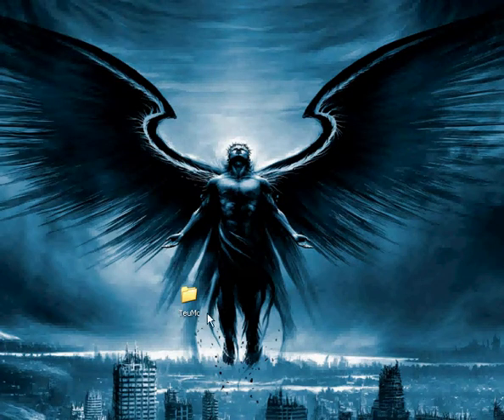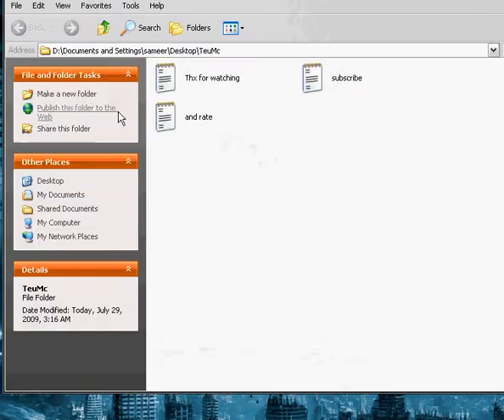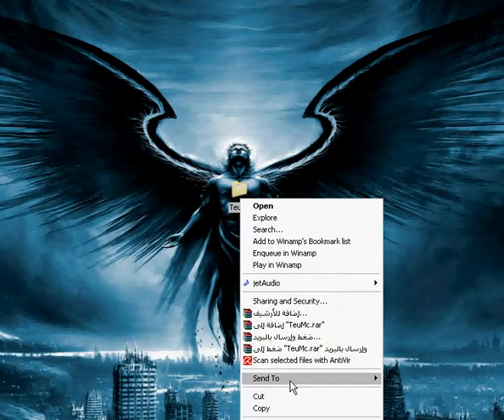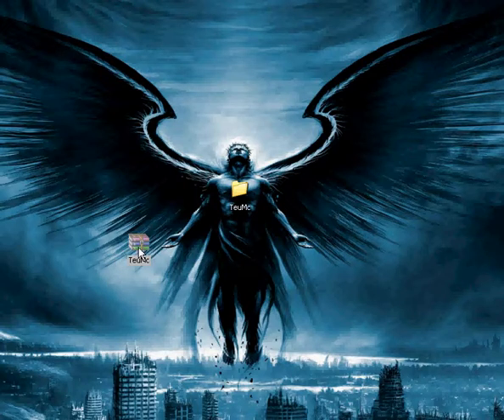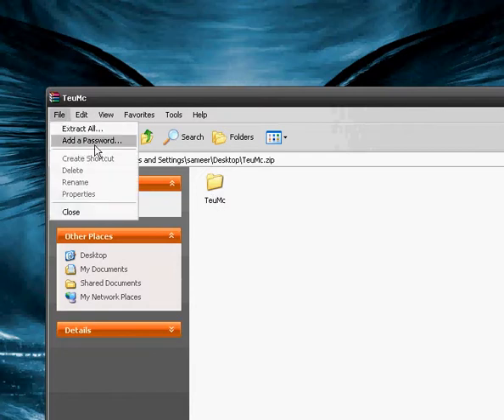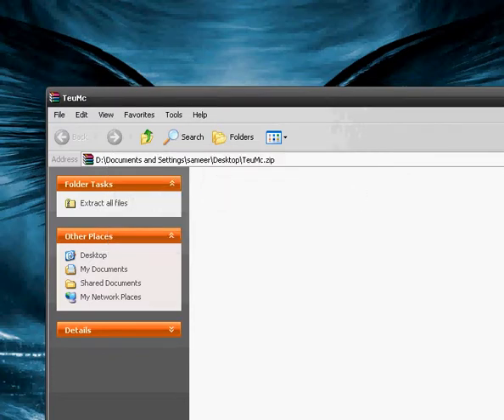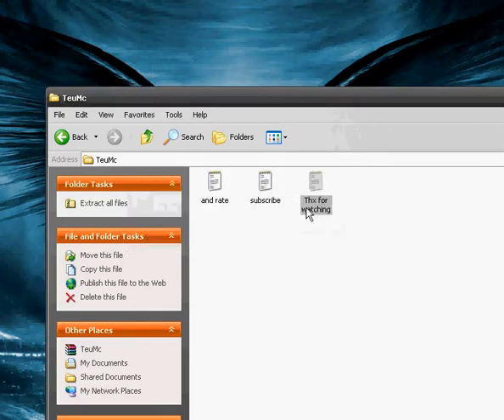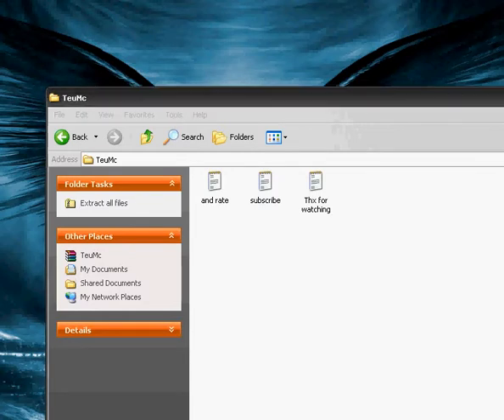how to put a password on a file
Im gona be showing u here how to add a password to any file u want.Comment,rate and subscribe.i'll make my ow site soon that u can ask anythink and il see if i can answear it.